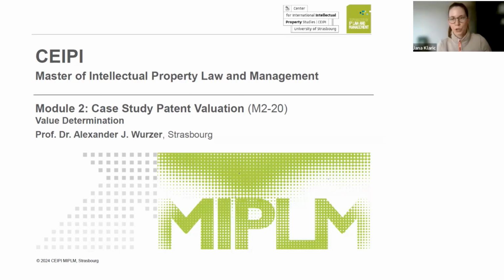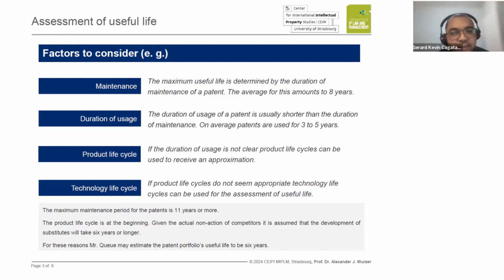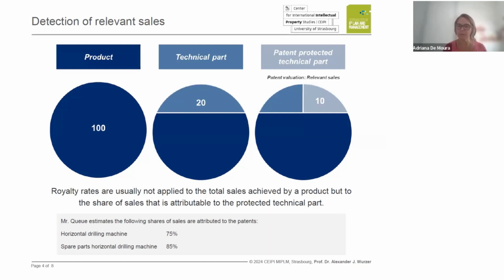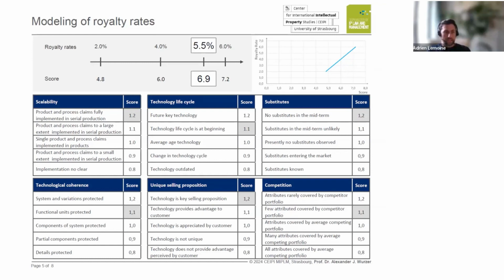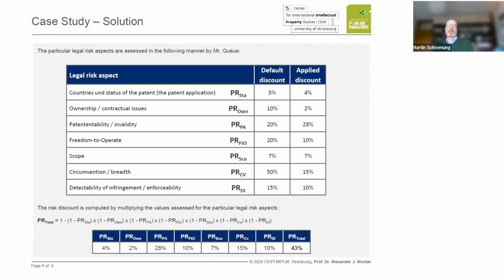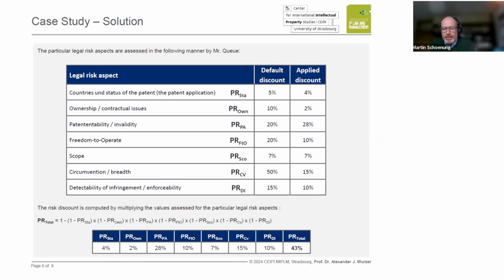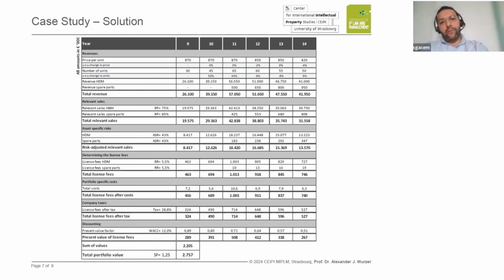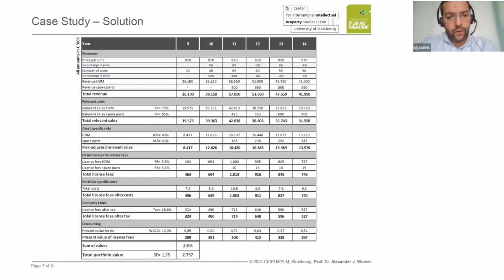MIPLM Case Study IP Valuation 3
MIPLM students presenting their solution to a case study on IP Valuation - Value Determination